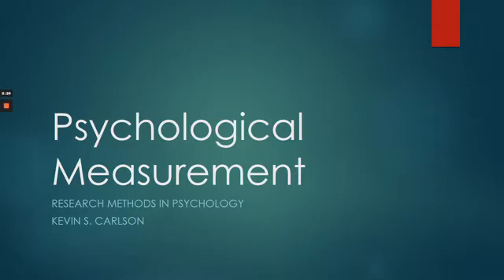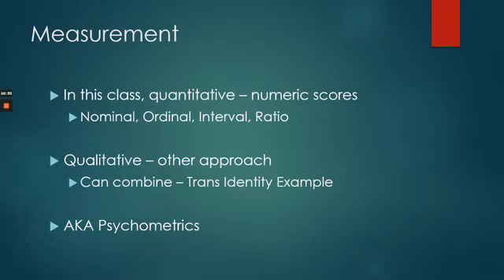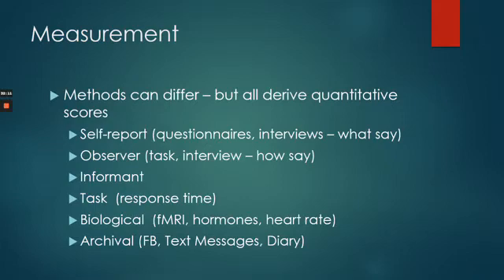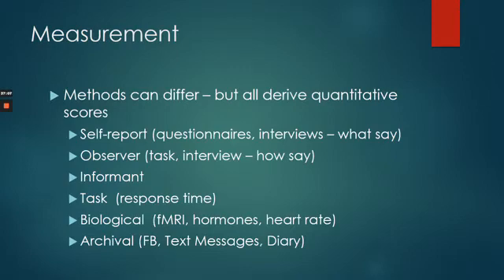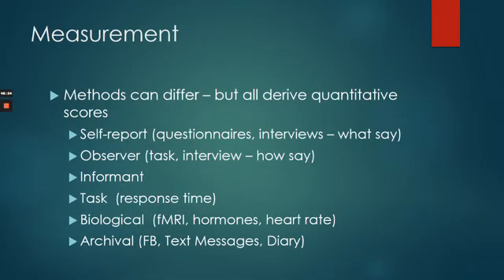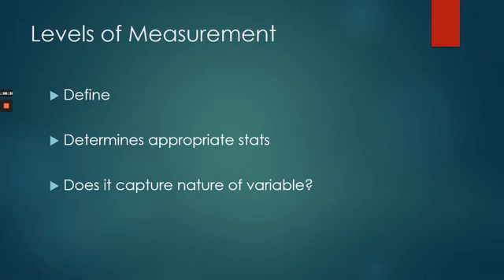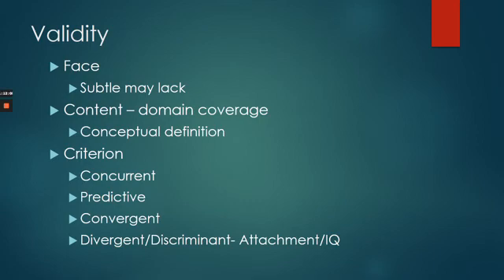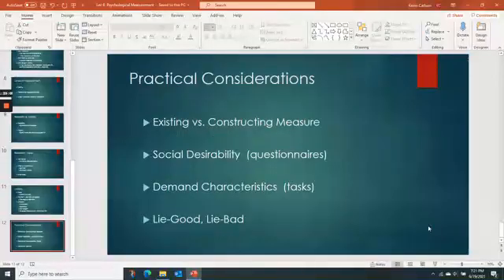Lec 6 Psychological Measurement